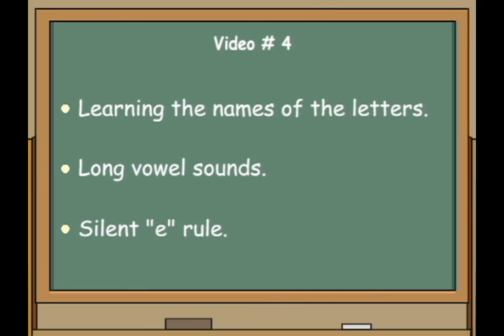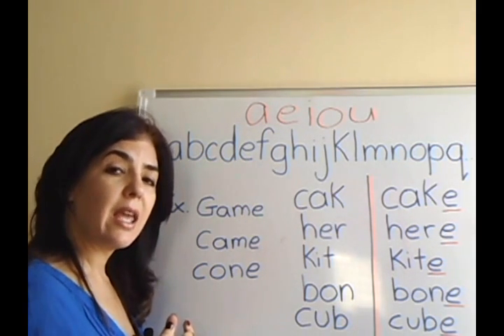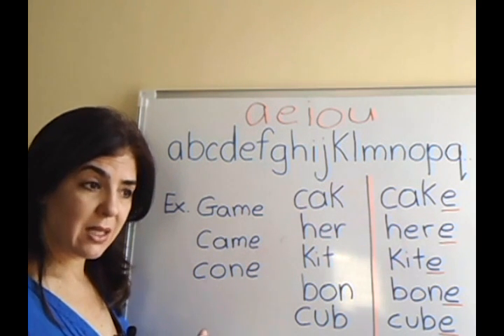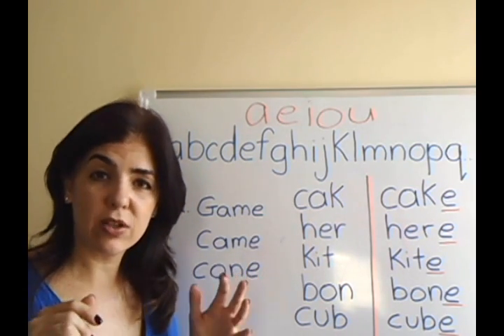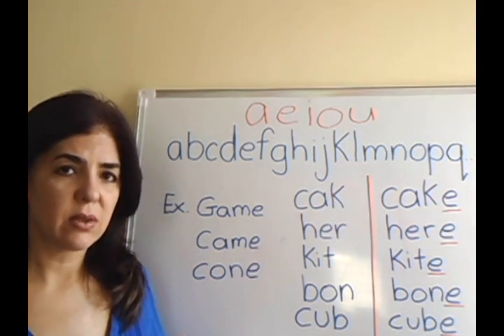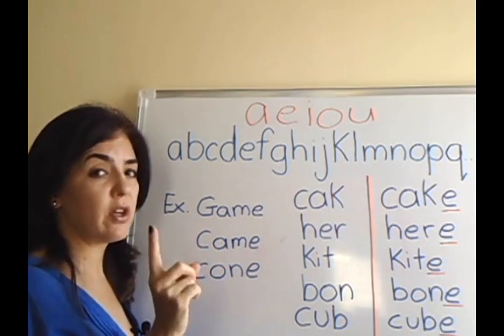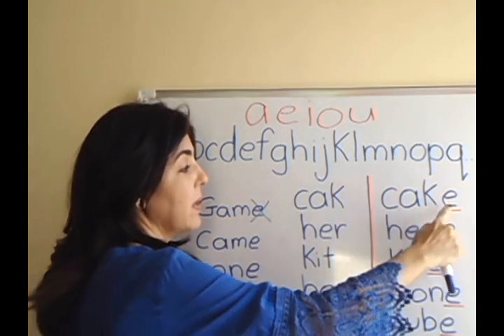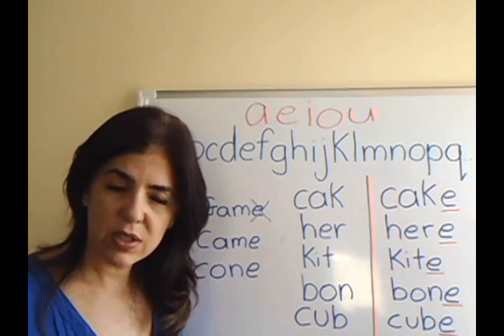Silent "e" Rule, Learning the names of the letters and Long vowel sounds.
Video #4: This video will show you how to teach the silent "e" rule, the names of the letters and long vowel sounds to your child or student. If you are learning the English Language you might find this video heplful as well.